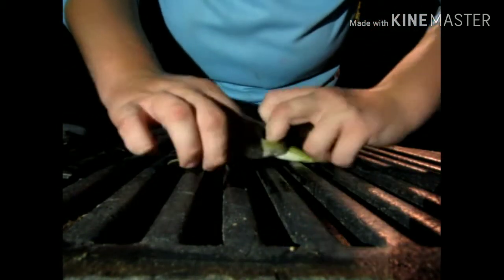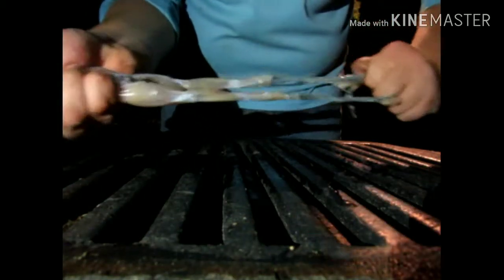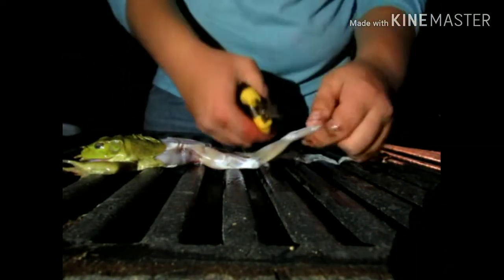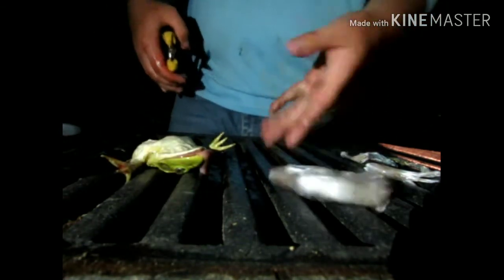Bull frog (catch and clean)